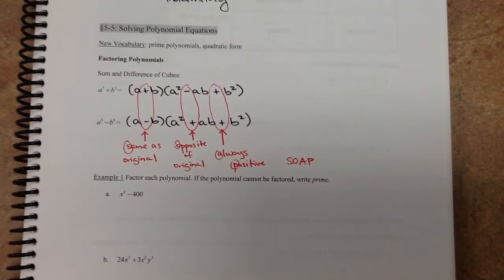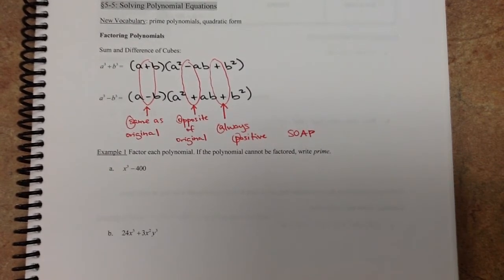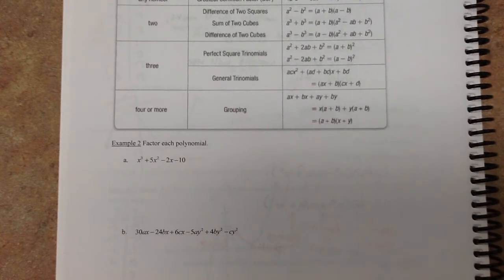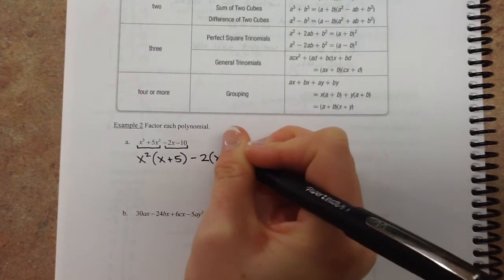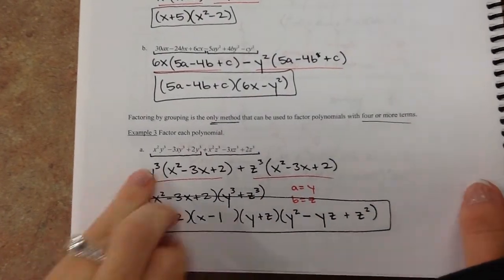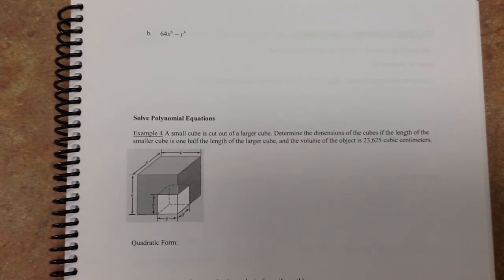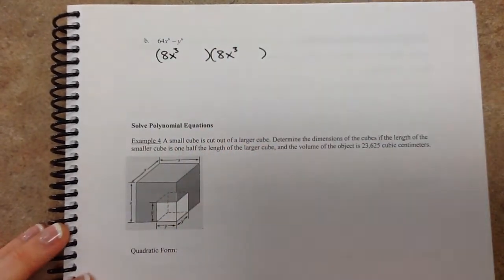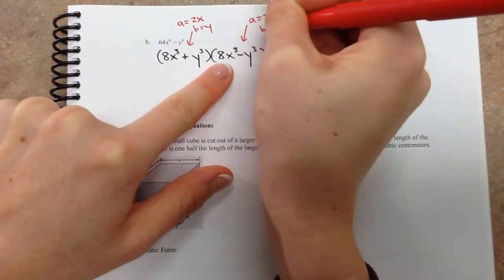College Algebra 5-5A